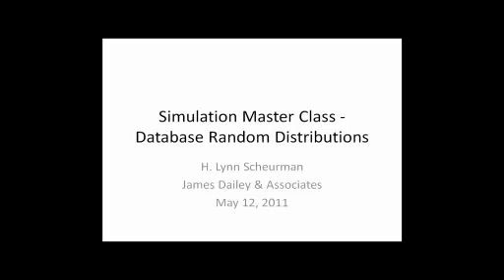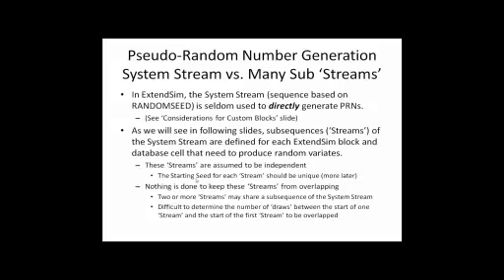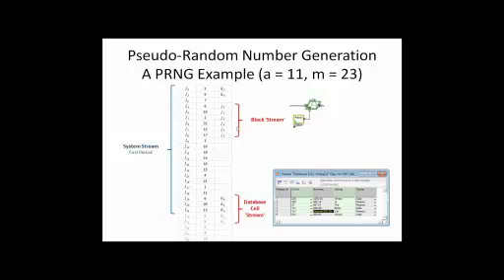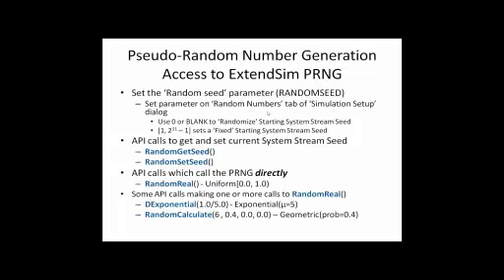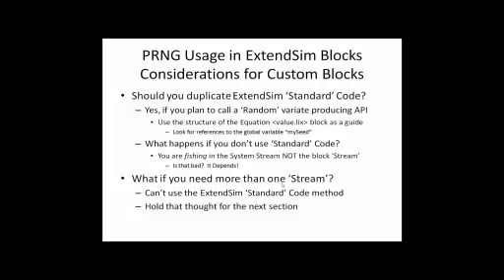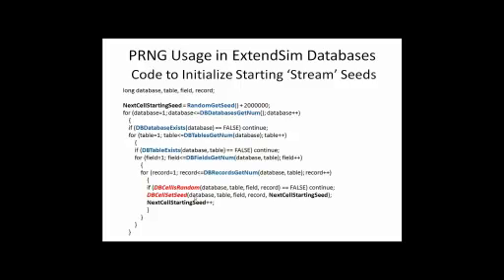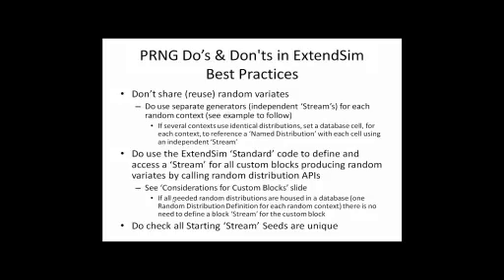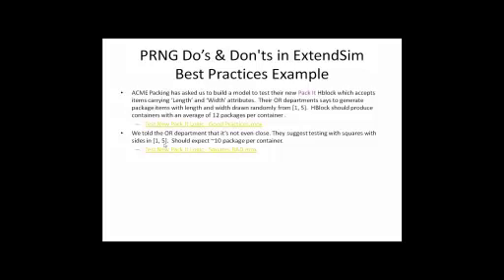Database Random Distributions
Presented by Lynn Scheurman of James Dailey & Associates for the Simulation Master Class series.